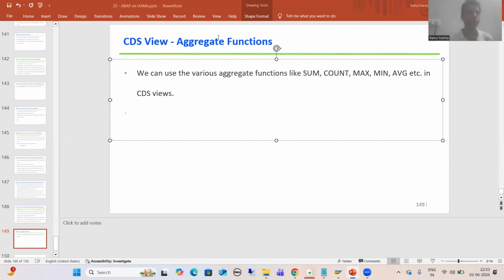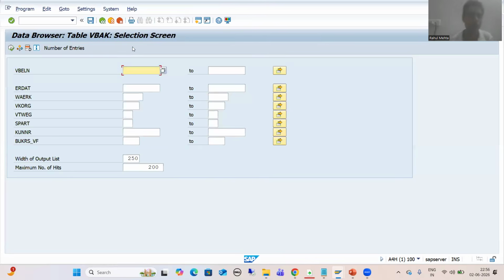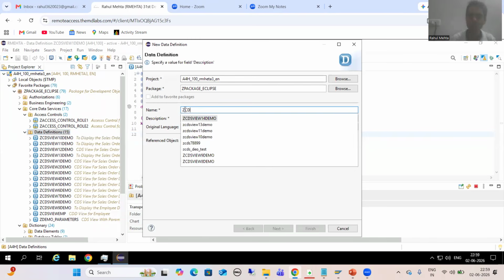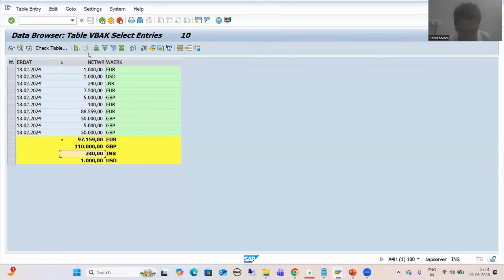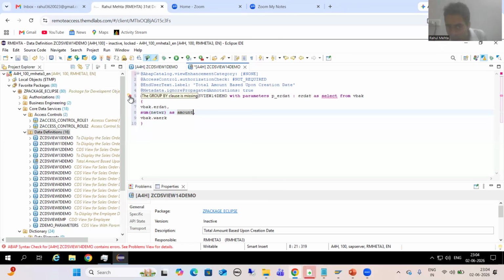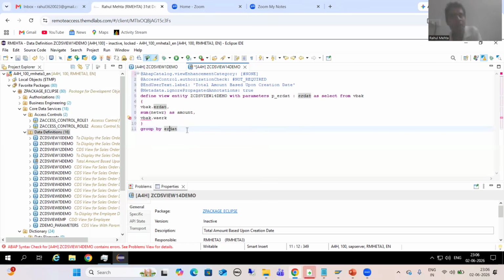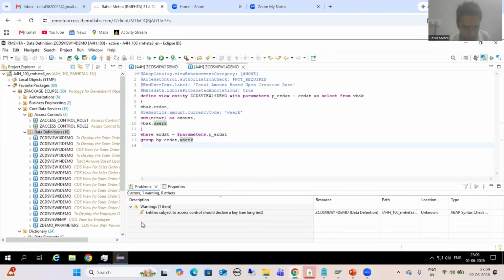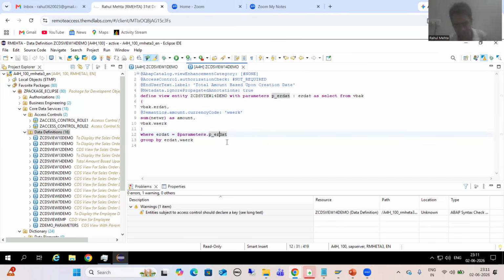42 - ABAP on HANA - CDS View - Aggregate Functions Part1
-Practical demo on the use of aggregate function sum in the CDS view.